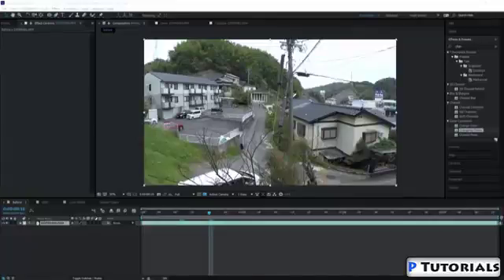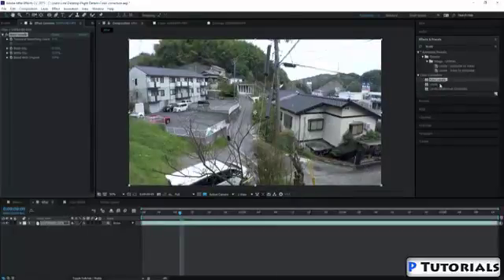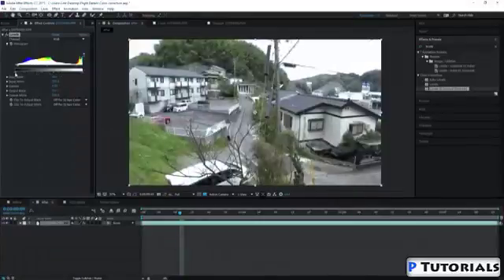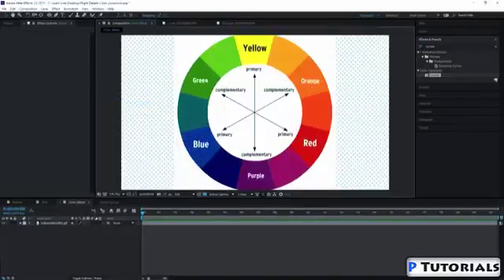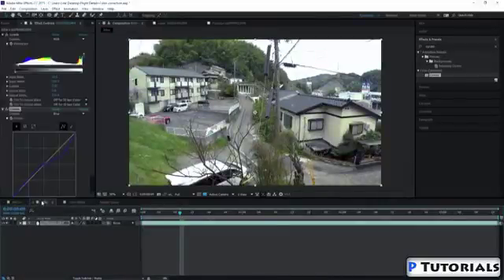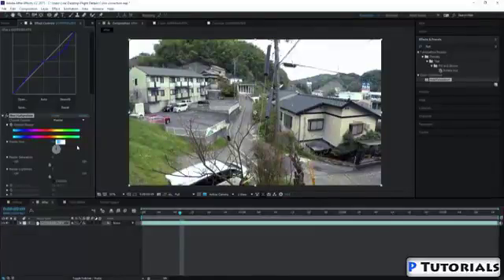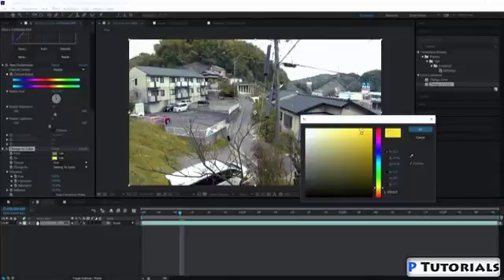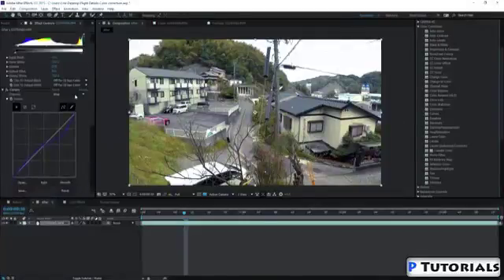How to Color Correct in Adobe After Effects CC (without plugins)